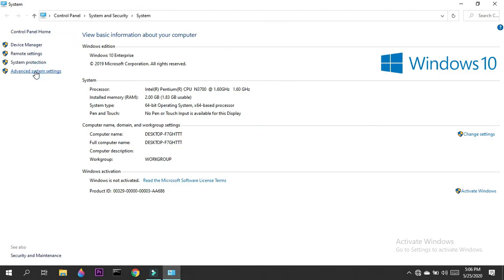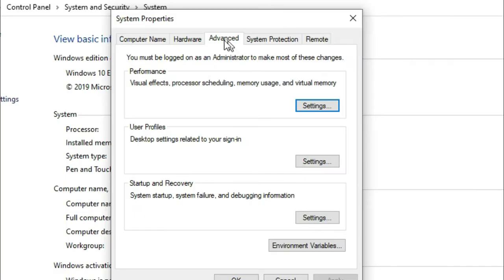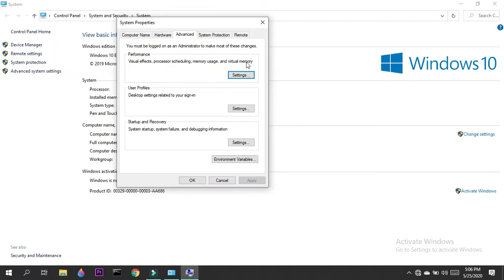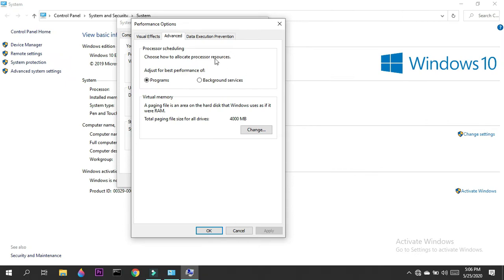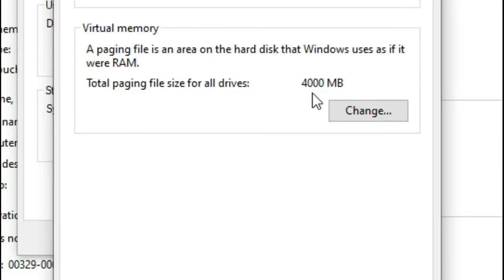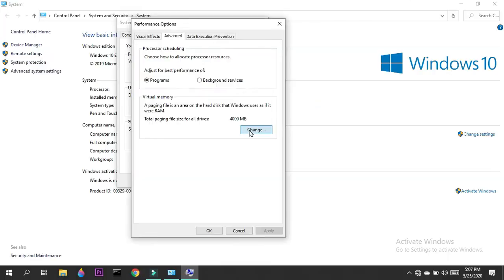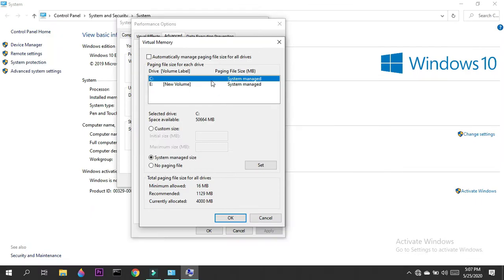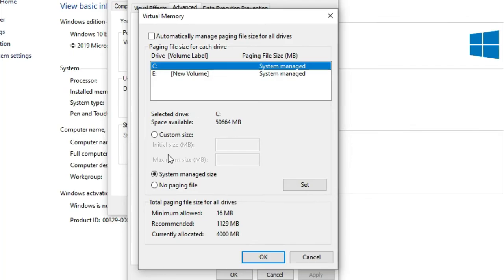How To Increase PC RAM For Free! (100% Working)|| Create Virtual Ram in Your PC Like This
:) Welcome back Tech Lovers in this new TECH Tutorial video. (:

   This is the brand new Top Tech Tutorial!

     This video is based on Tech Tutorial!

1. How to increase PC ram for free.
2. How to upgrade ram in PC for free.
3. How to double PC ram for free.
4. How can I double ram of my PC for free.
5. RAM.
6. Increase Ram in PC for free.
7. How to increase ram in PC quickly latest.
8. Free RAM in your pc.
Here, After seeing this video you will be able to increase your PC RAM Just For Free.
      Thank you for giving time to this channel !

    Get the latest tutorials, tech tips and unboxing with tech update in this channel !

Top Tech Tutorial - How to increase PC RAM for Free!

       Hope you enjoyed this video and don't forget to show your support to this channel.

Help me in making more tech video by sharing this video.

                                                                   - Technical Sudip.